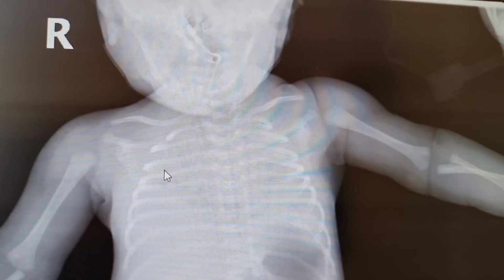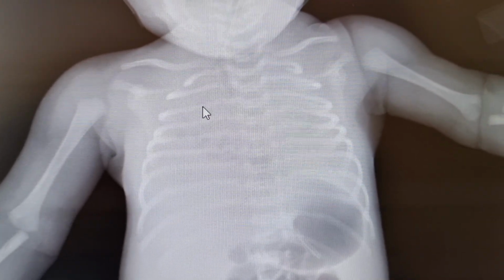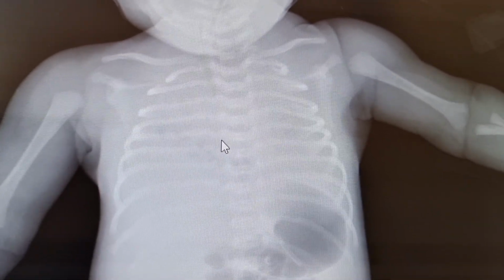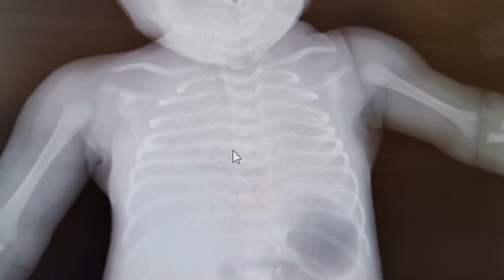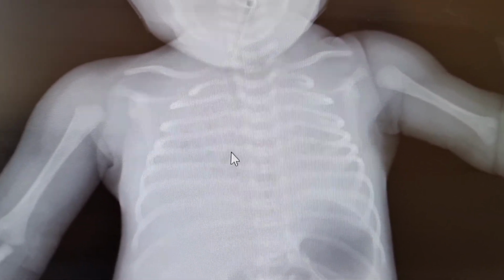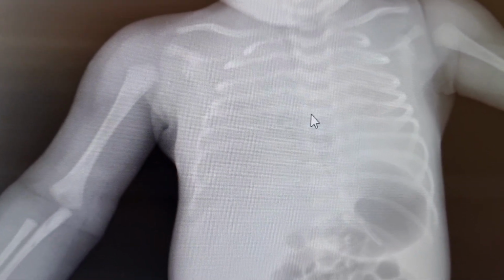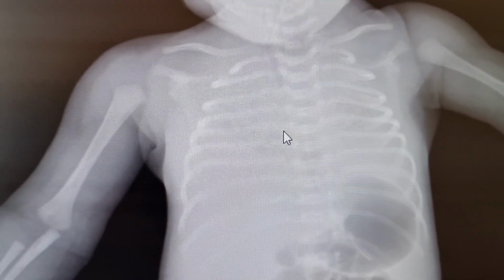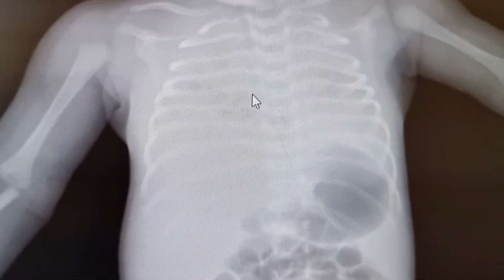Donald Trump ( white out lung 🫁) 🫁 😳